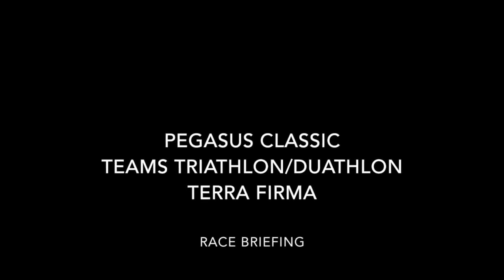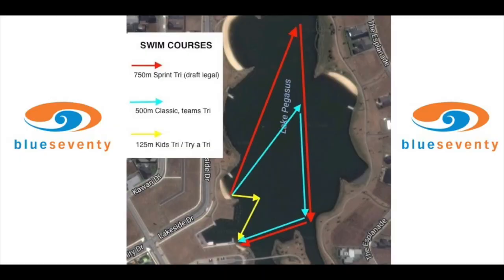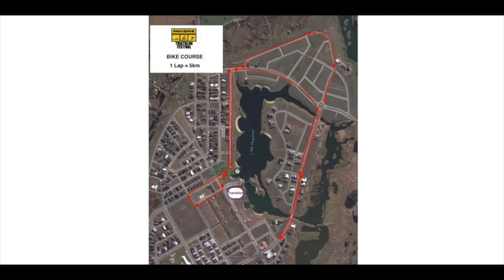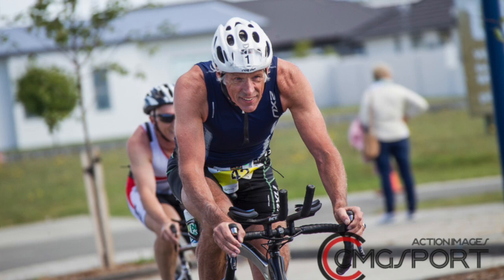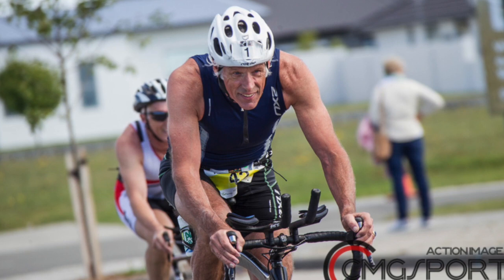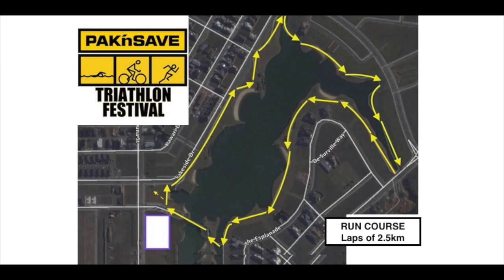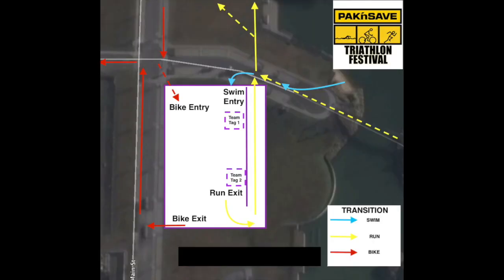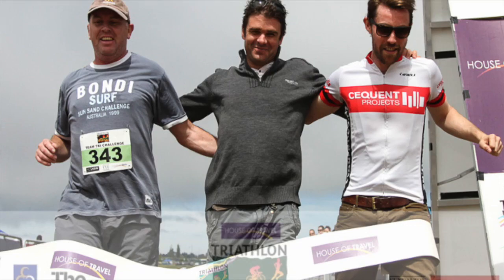PAK'nSAVE Tri Festival - Pegasus Classic, teams challenge & Terra Firma RACE BRIEFING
This is the race briefing for the pegasus classic, teams challenge & Terra firma